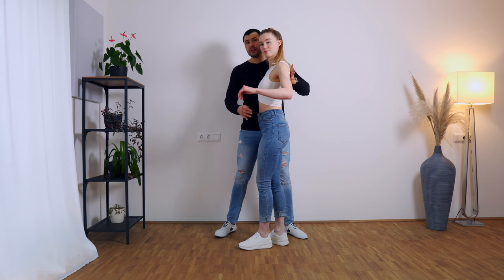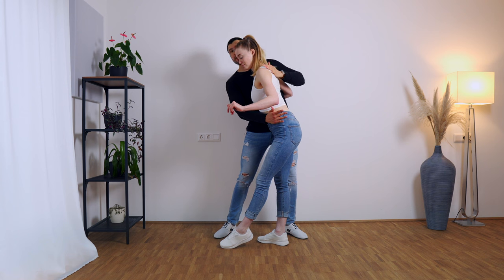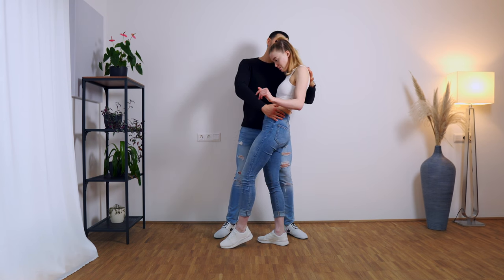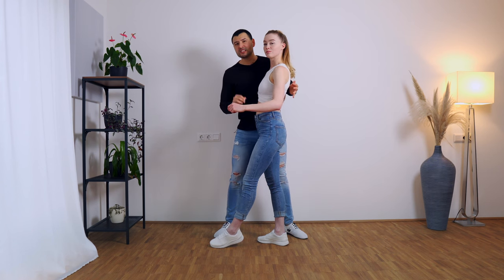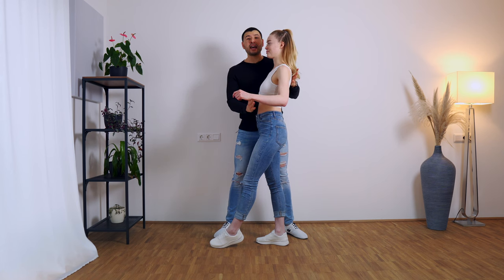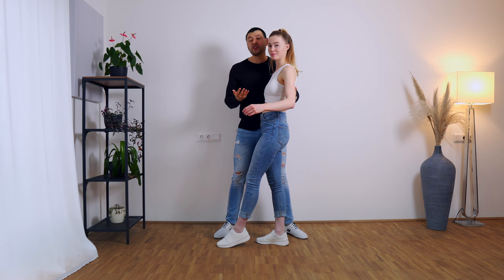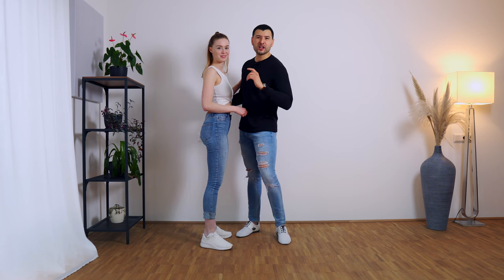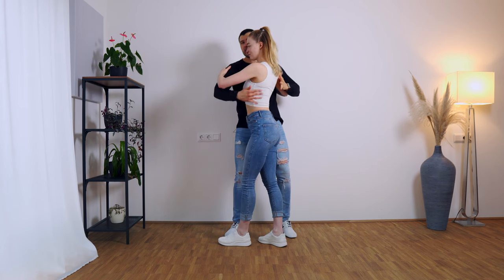Bachata Dip - The Bachata Move EVERYONE Wants To Do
In this video we are showing you how to lead and follow the most common dip found in Bachata Sensual. This tutorial is aimed at intermediate level, but you will also learn something if you are a beginner or advanced dancer.

We will also post dance videos dancing to popular Bachata and Pop Music and tips and tutorials to improve your dance.